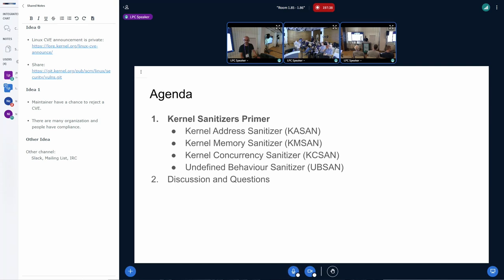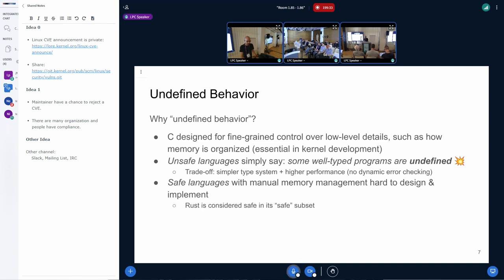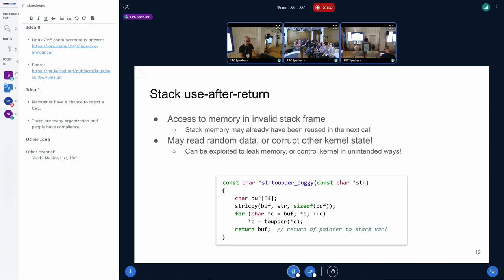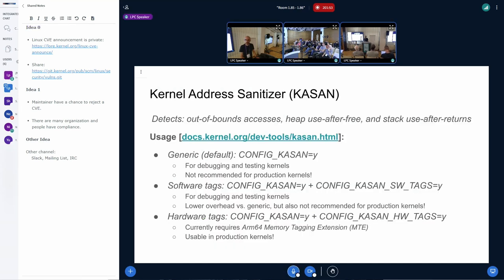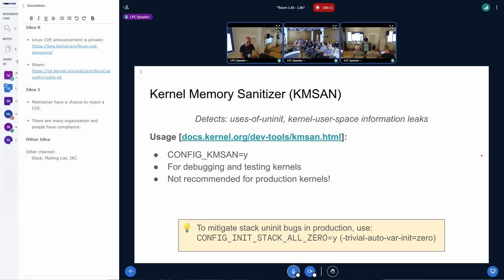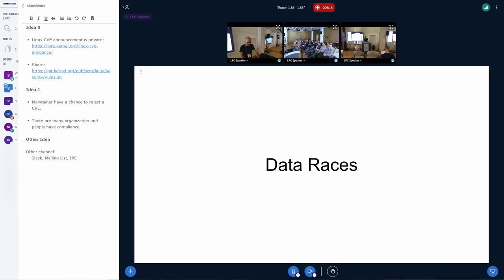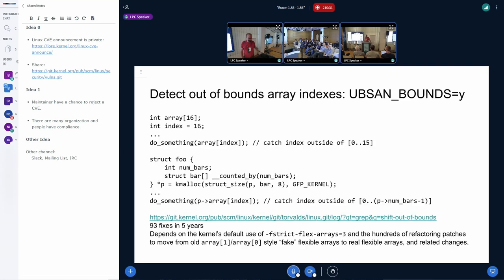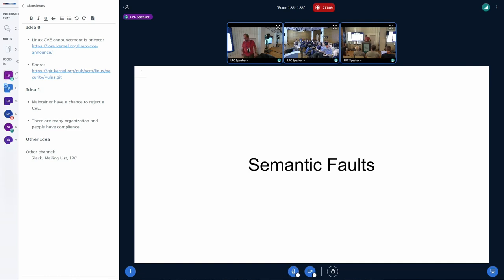Kernel Sanitizers Office Hours - POTAPENKO Alexander, VYUKOV Dmitry, COOK Kees, ELVER Marco, MCKE...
Kernel Sanitizers Office Hours
POTAPENKO, Alexander
VYUKOV, Dmitry
COOK, Kees
ELVER, Marco
MCKENNEY, Paul